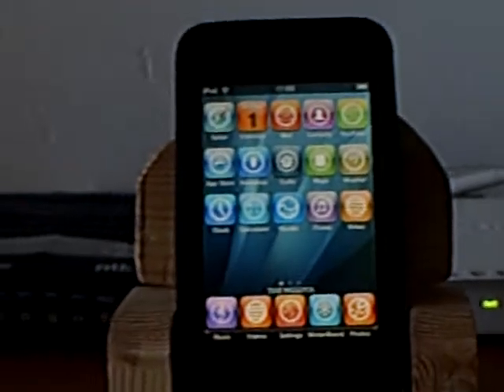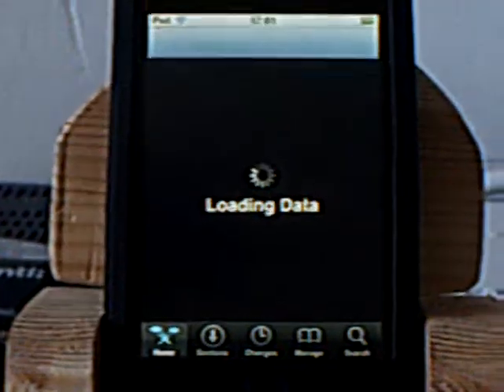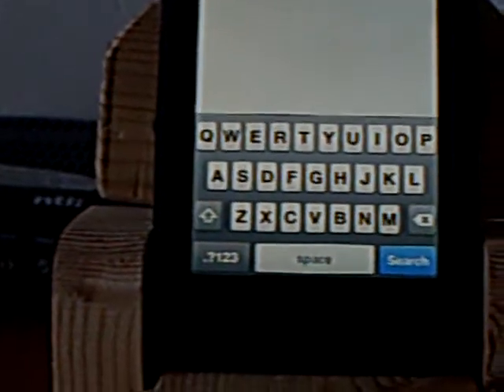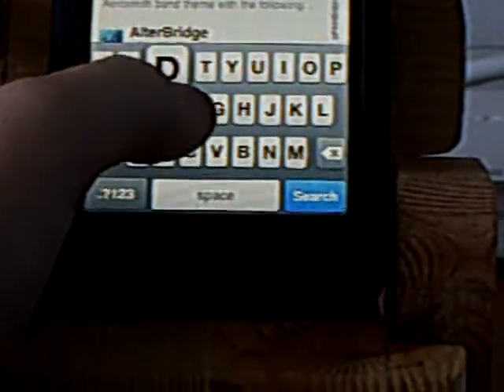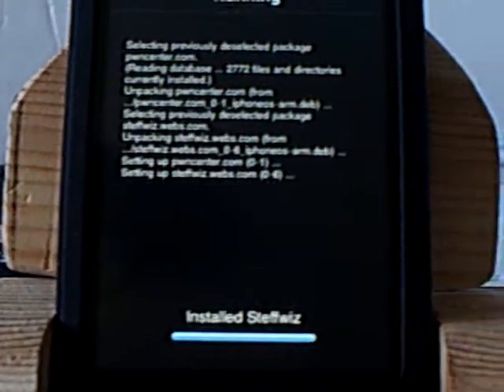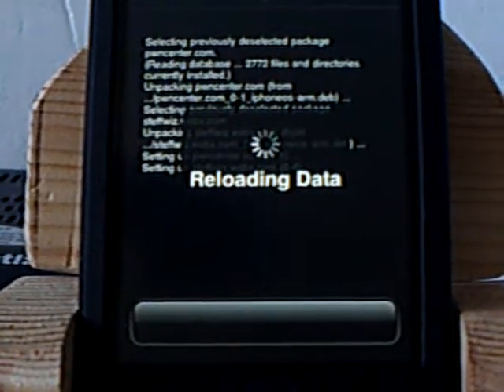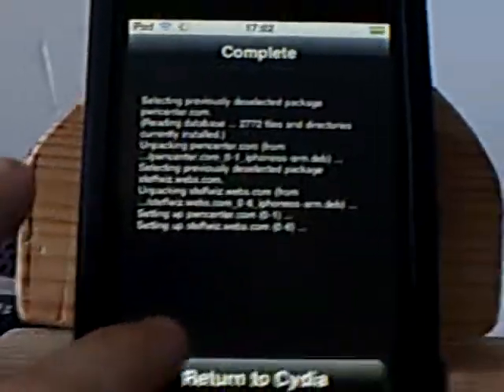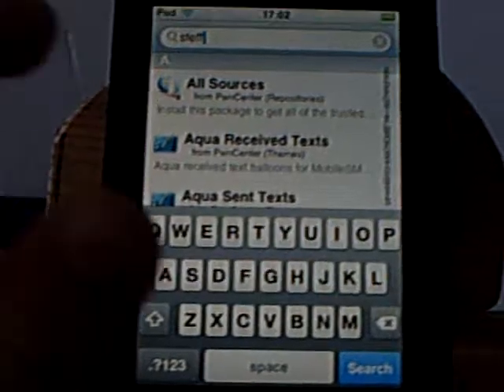how to get all sources for cydia on a ipod touch/iphone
1) go to cydia
2) search steffwiz
3) install it
4) search all sources in cydia
5) install it then you got all sources